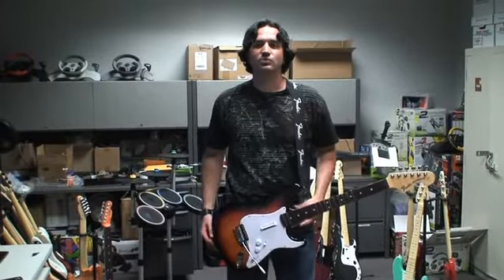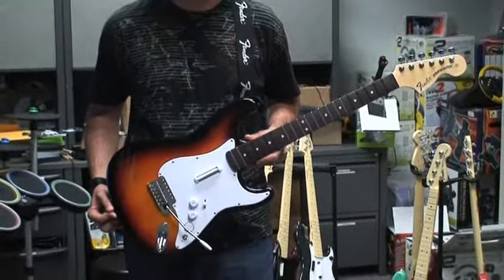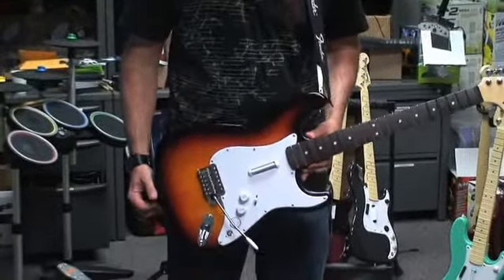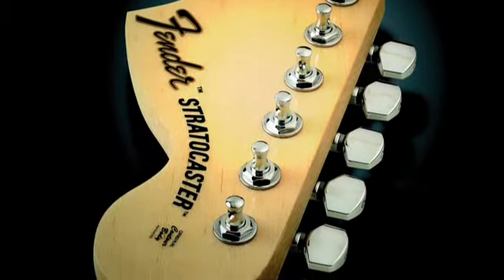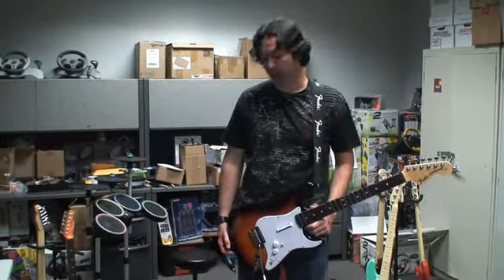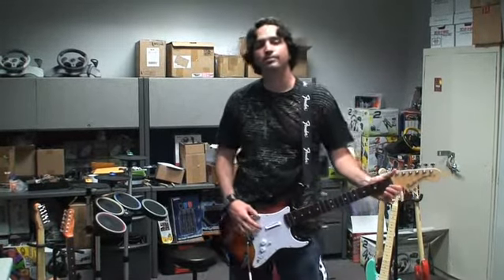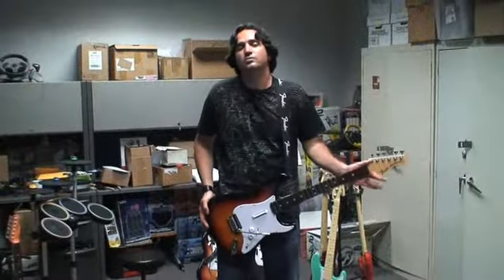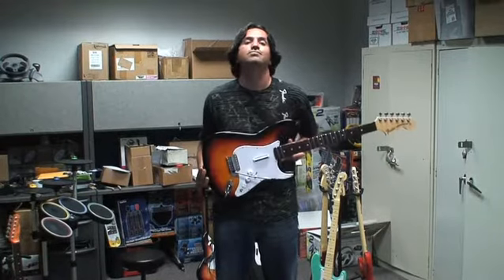Mad Catz Wooden Stratocaster for Rock Band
An accurate replica of the world-famous Fender design, the Precision Bass operates via a secure 2.4GHz connection and features the unique Mad Catz Split Strum Bar which allows gamers to pluck and strum twice as fast by replicating both up and down fret bar movements, delivering authentic bass playing action. The premium Fret Buttons deliver quiet operation and reliable game play. The Fret Buttons and the Split Strum Bar have been extensively play tested to ensure that it is possible to achieve a 100% score in Expert Mode should the players ability be up to the challenge. The Bass will be available in a choice of White, Hot Rod Red and Sea Foam Green colors.